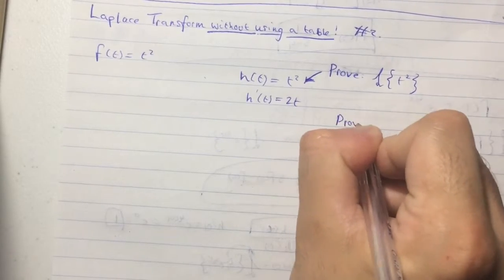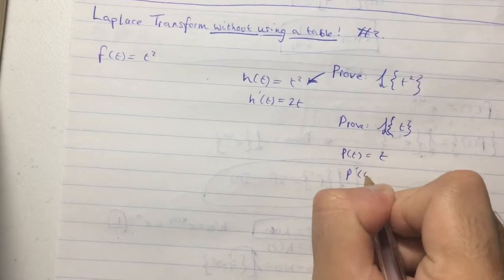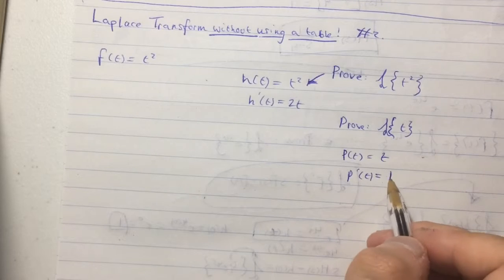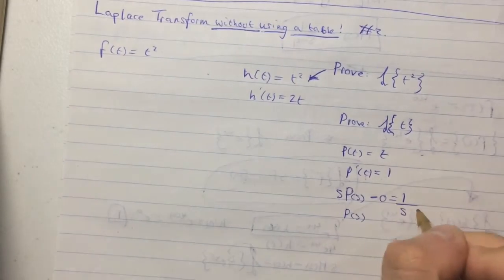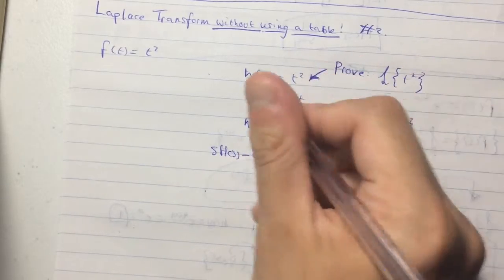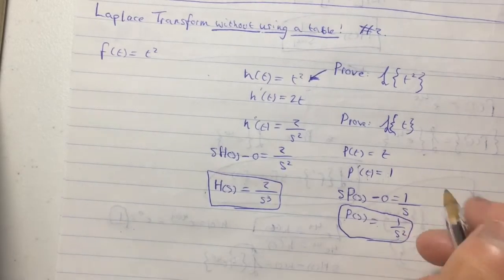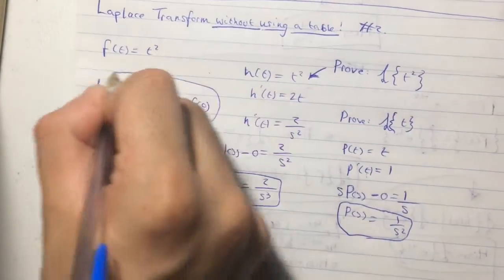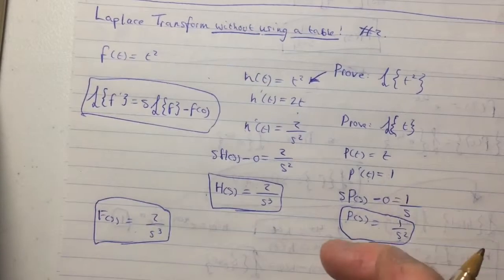Laplace Transform (without the table!) Example #2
This video shows a more tricky example of how to prove a Laplace Transform without the table.